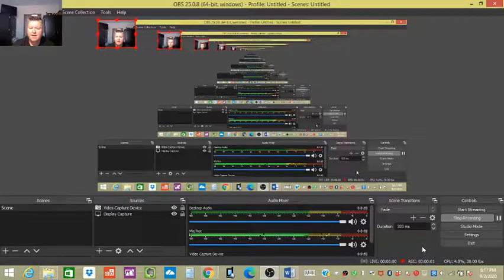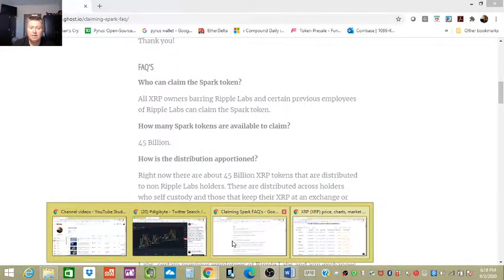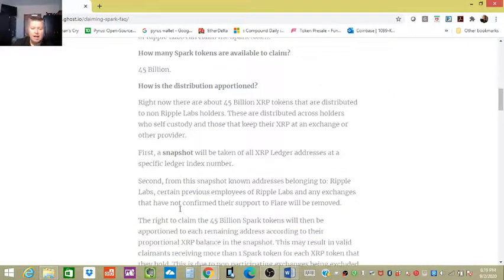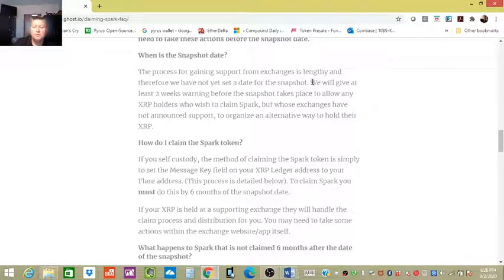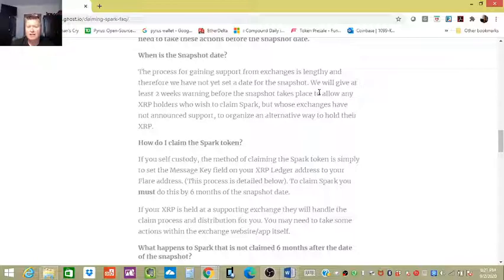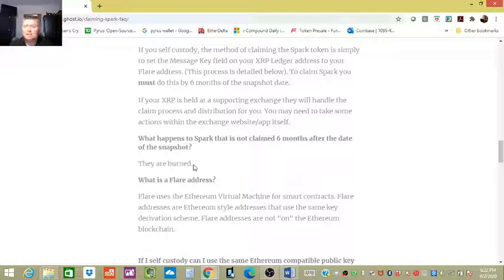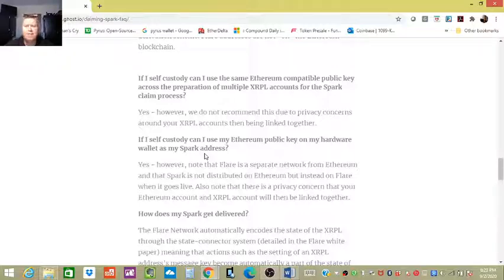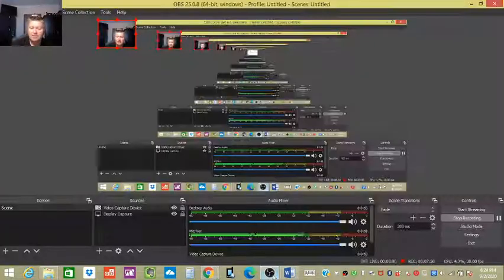How to accept the XRP Spark Airdrop